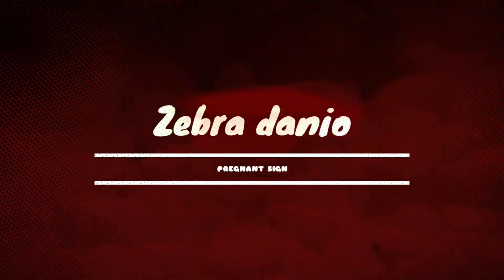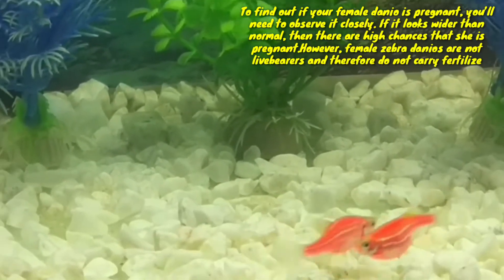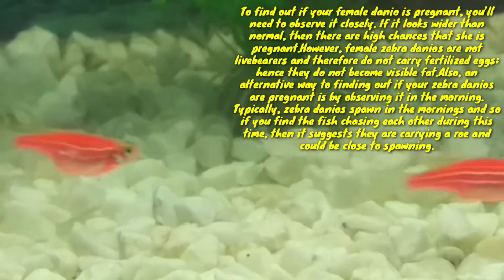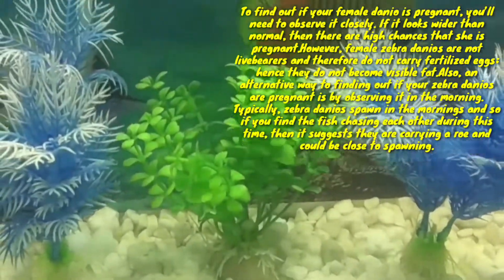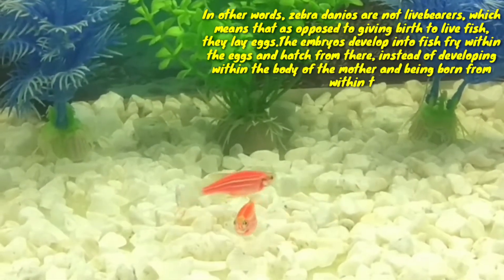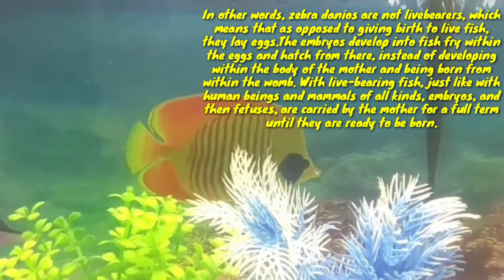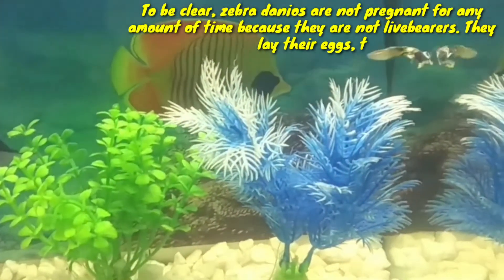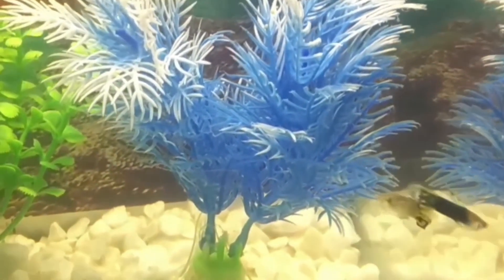Zebra danio pregnant sign | How to know Zebra Danio is pregnant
TIME STAMP :

0:00 : Intro
0:02 : Zebra Danio pregnant sign
0:16 : Female Danio will look wider
1:45 : Outro

ZEBRA DANIO PREGNANT SIGN :

A zebra danio is ready to lay eggs when you see her midsection bulging with lots of little circular protrusions. They will get very large and chunky. When the male starts chasing the female a lot, it also usually signifies that the female is ready to lay eggs.

1 : HOW DO I KNOW IF MY ZEBRA DANIO IS PREGNANT?

ANS : Look at your female danio. If she looks wider than normal, she is probably carrying roe. Since danios are not livebearers and female danios never carry fertilized eggs, this is as close as danios get to being pregnant .

2 : How Long Are Zebra Danios PREGNANT FOR?

ANS : The eggs hatch in one and a half to two days, but the fry won't become free-swimming for another couple of days after that (these times vary a bit with temperature). Do not feed the fry until they're all up and swimming – you'll just pollute the aquarium. Zebra danio fry are very tiny and transparent

COVERED TOPIC :

1 : Zebra danio pregnant sign
2 : Is my Zebra danio pregnant
3 : How to know Zebra danio fish is super pregnant and ready to spawn
4 : Zebra danio pregnant